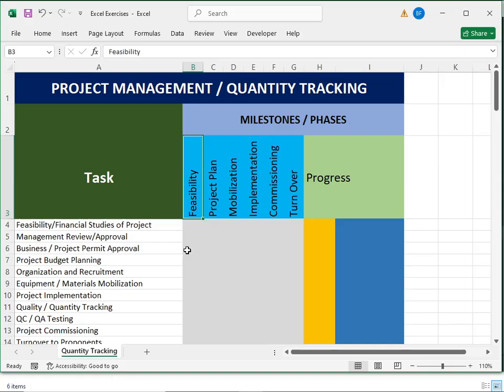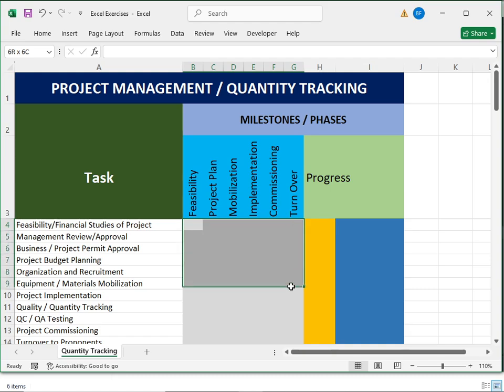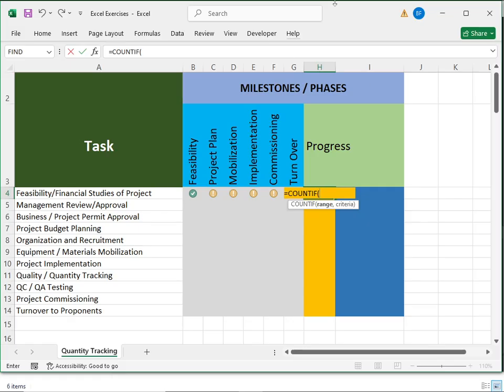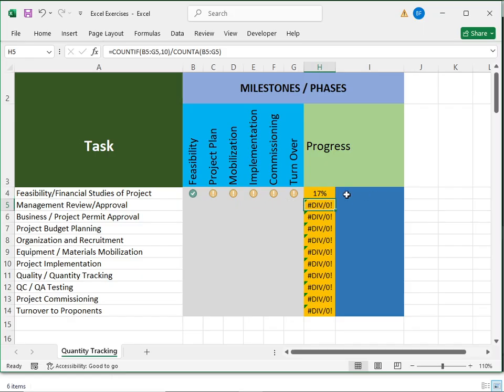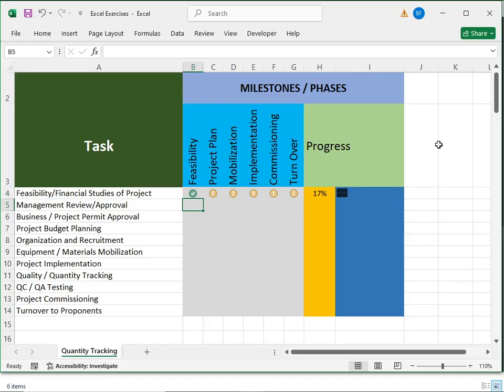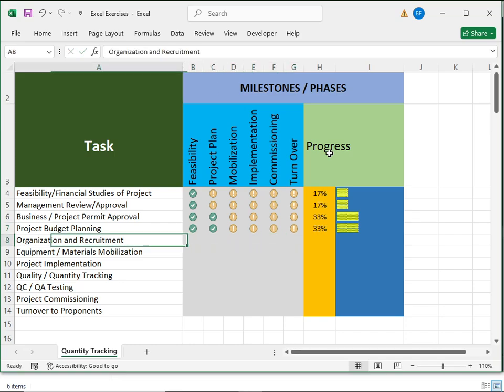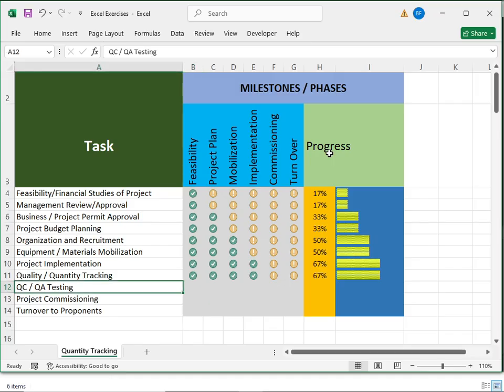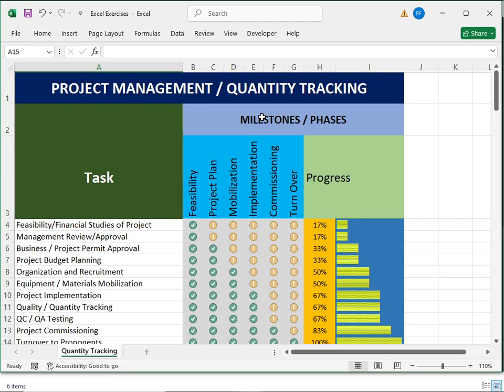How to Create a Project Management Quantity Tracking System